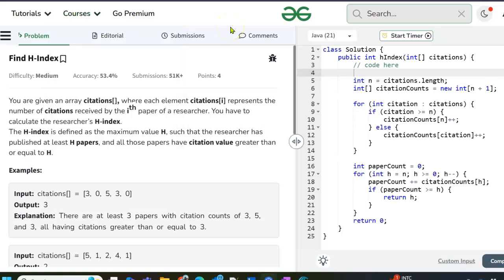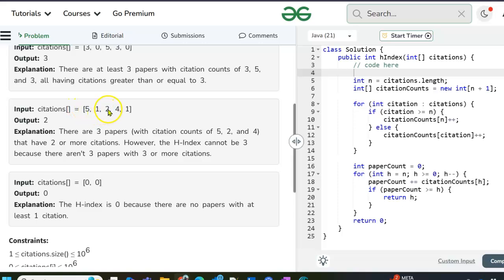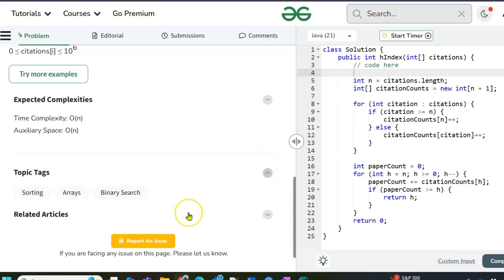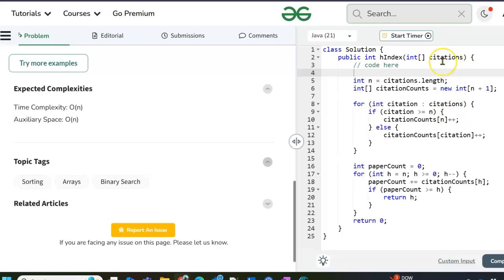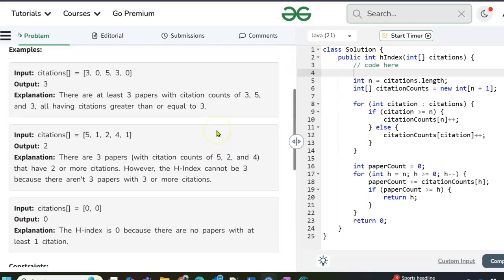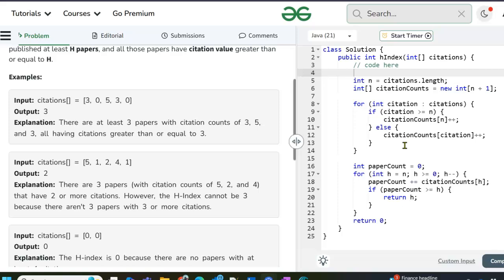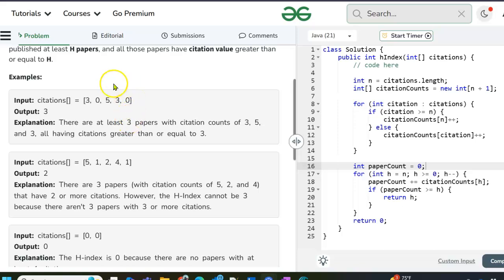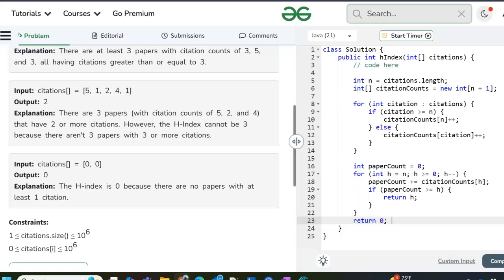Find H Index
Calculating a Researcher's H Index from Citation Counts

*Understanding the H Index*

- The H index measures a researcher's productivity and citation impact.
- It is defined as the highest number H such that the researcher has published at least H papers, each having at least H citations.
- Example: An output of 3 means that there are at least three papers with citations greater than or equal to 3.

*Input Constraints*

- The citations array can range from 1 to 1,000,000 elements.
- All citation counts are non-negative integers, ensuring no empty arrays or negative values are present.
- The citation values themselves range from 0 to 1,000,000.

*Algorithmic Complexity*

- The expected time complexity for calculating the H index is O(N).
- Auxiliary space complexity is also O(N).
- Utilizing a bucket sort can achieve O(N) complexity.

*Calculating the H Index*

- To find the H index, create an array of citation counts sized N + 1.
- Papers with citations greater than N are counted in the N bucket.
- The algorithm iterates from the highest possible H index down to zero, tracking the number of papers meeting the citation requirement.

*Implementation Considerations*

- Ensure all paths return a value, as some scenarios may lead to no valid H index.

The Coding Interview Gym — Weekly Coding Interview Practice